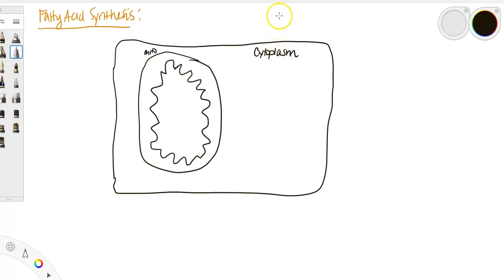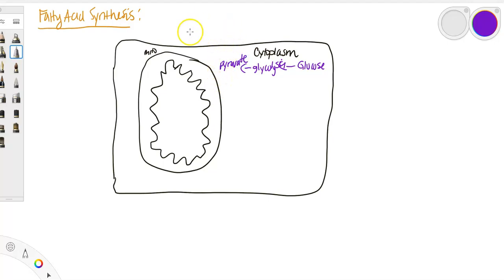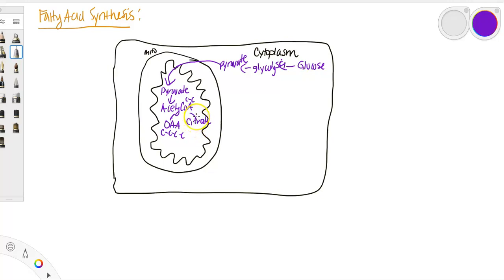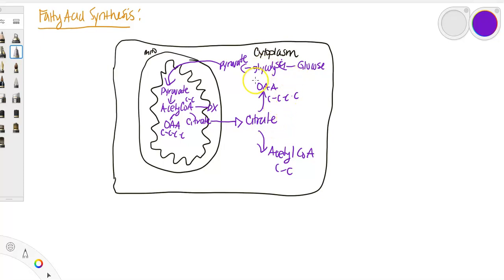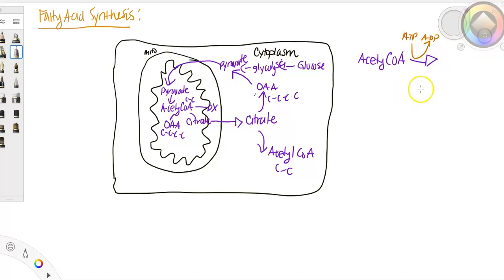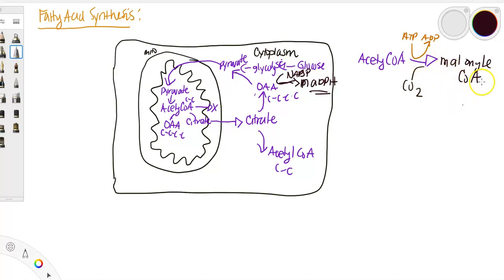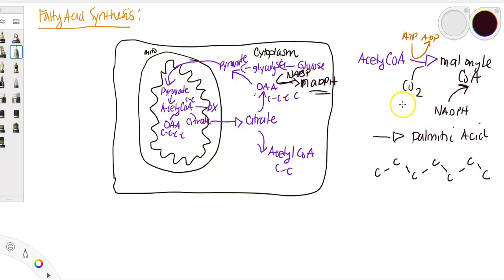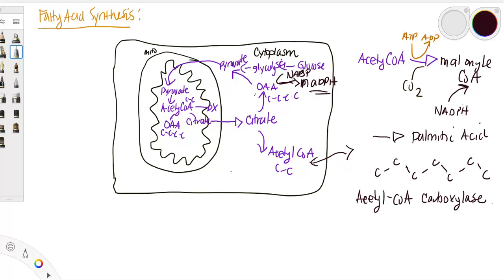Fatty Acid Synthesis